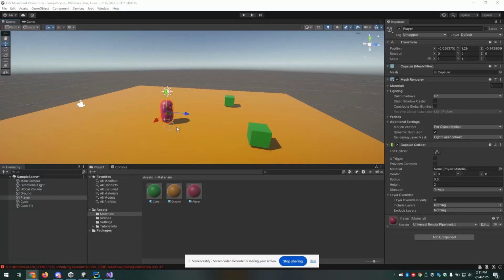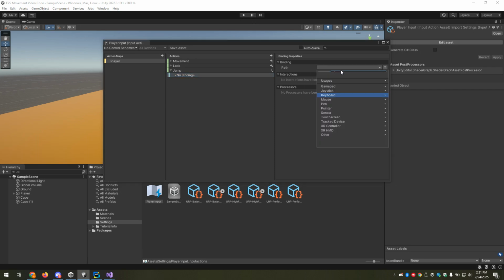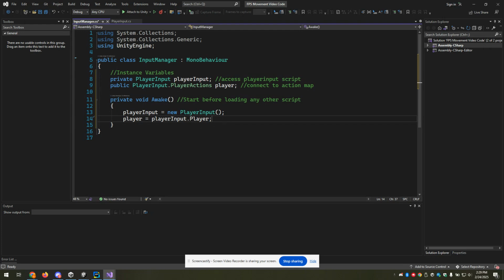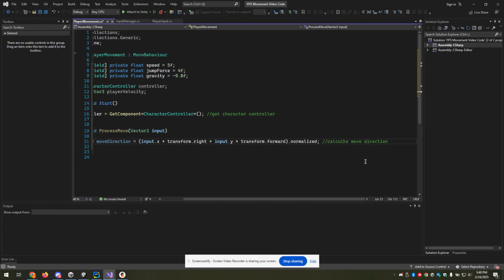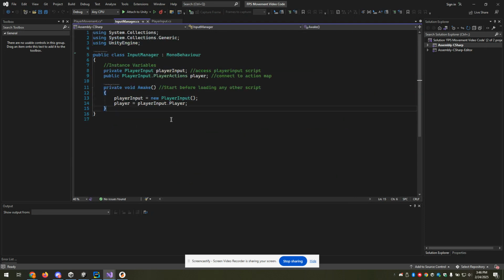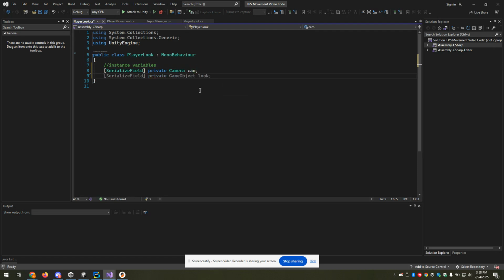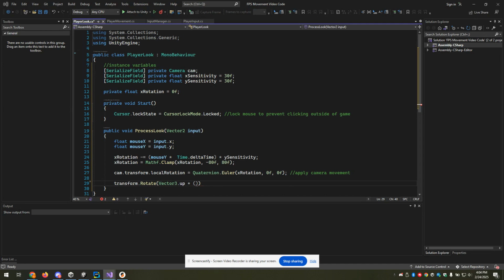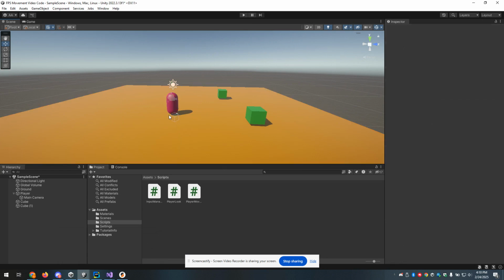Simple FPS Movement Unity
Simple FPS Movement in Unity using the new input controls